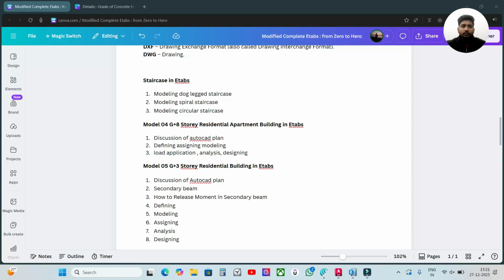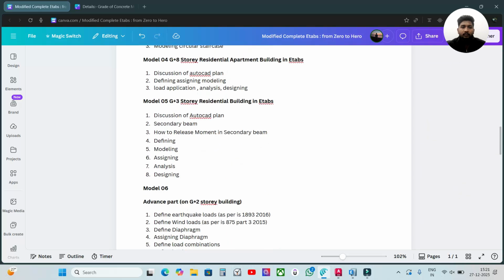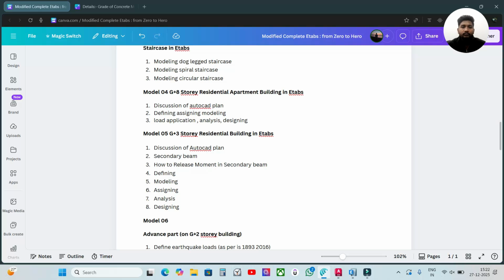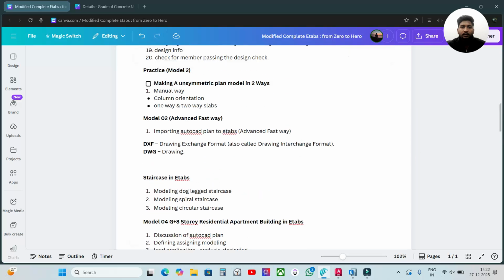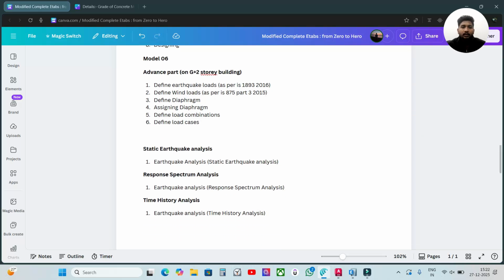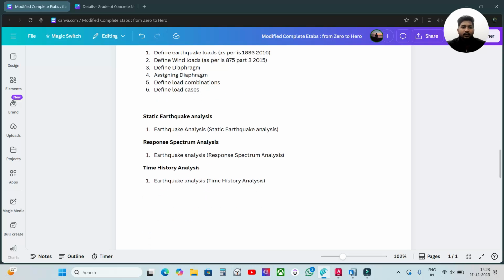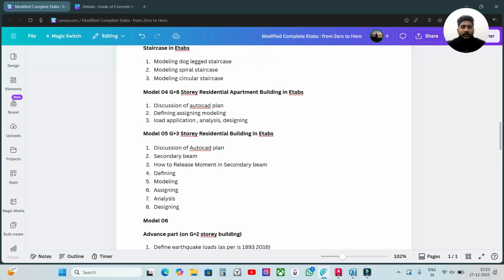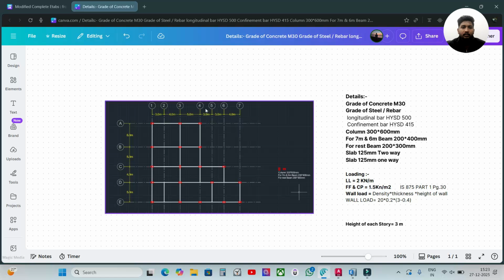Model 5 : 01 – Introduction to G+3 Residential Apartment Building in ETABS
Welcome to Model 5 – G+3 Residential Apartment Building in the Complete ETABS Course – Zero to Hero 🚀

In this model, we work on a realistic residential apartment building (G+3) and apply a complete structural workflow — from modeling to analysis and design.

This project focuses on practical residential layout planning, structural behavior, and professional modeling practices.

🔹 Overview of the G+3 apartment building
🔹 Structural modeling strategy
🔹 Residential load considerations
🔹 Roadmap for upcoming videos

👉 Follow the playlist step by step to master professional ETABS modeling and design.